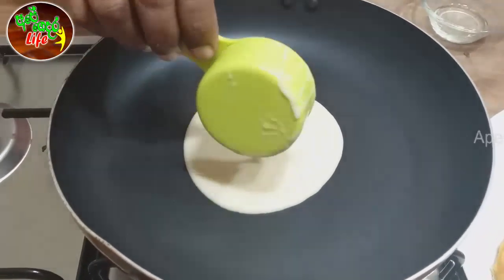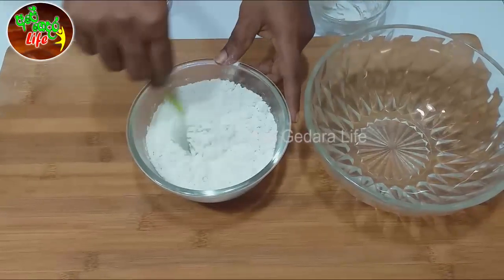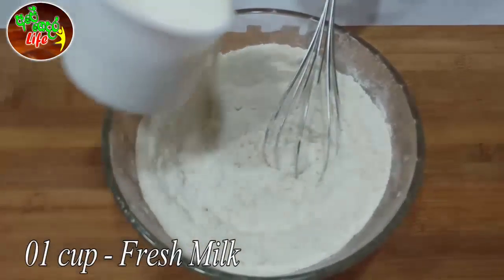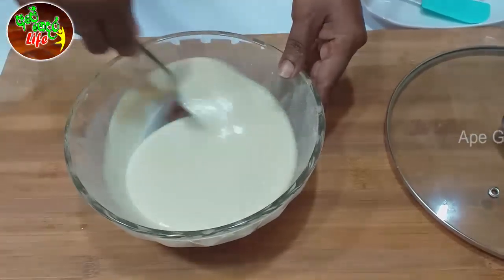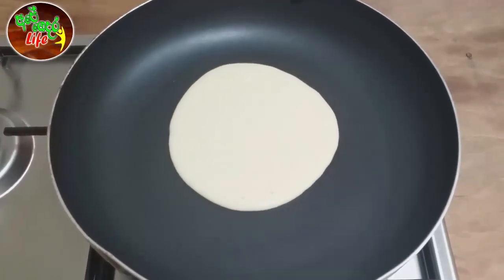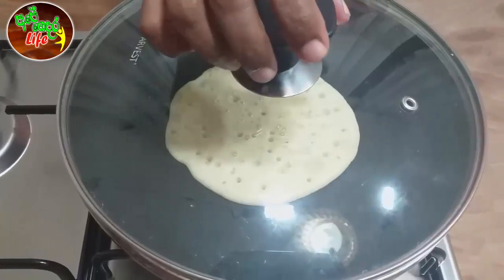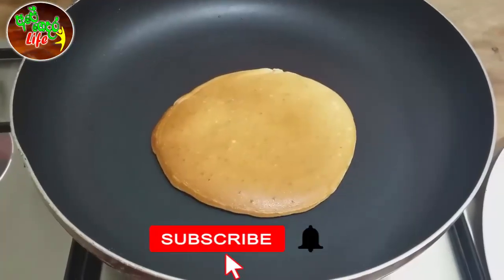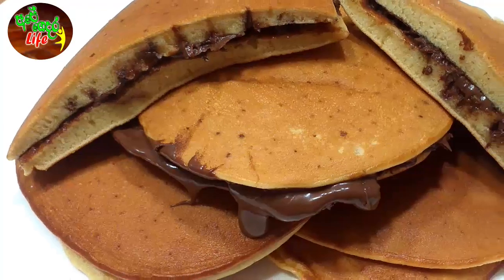Pan Cake | උදේට කෑමට ගන්න, පහසු පෑන් කේක්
Ingredients
Bee Honey – 01 tbsp
Fresh Milk – 01 cup